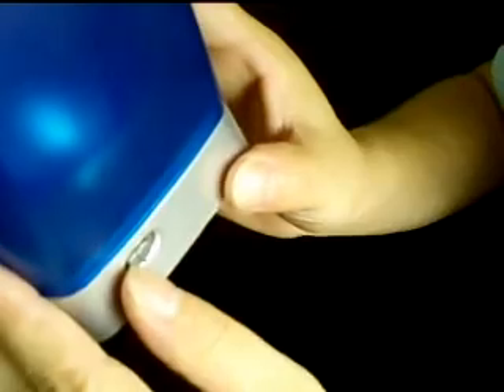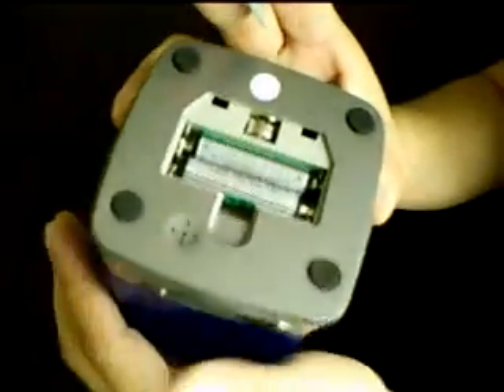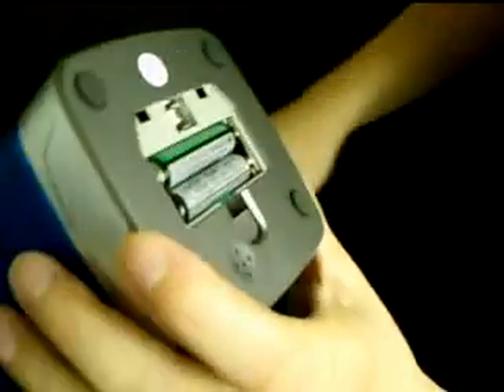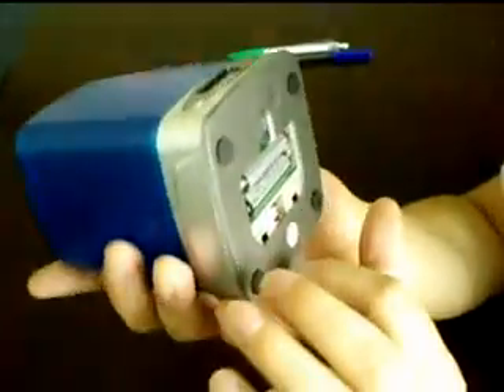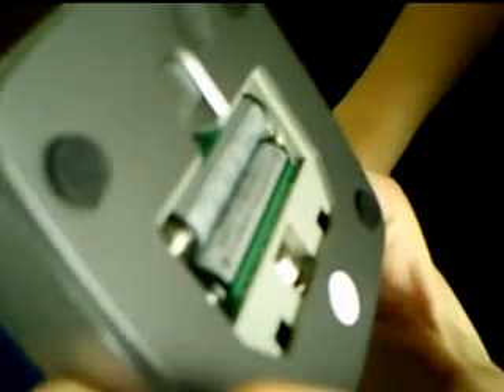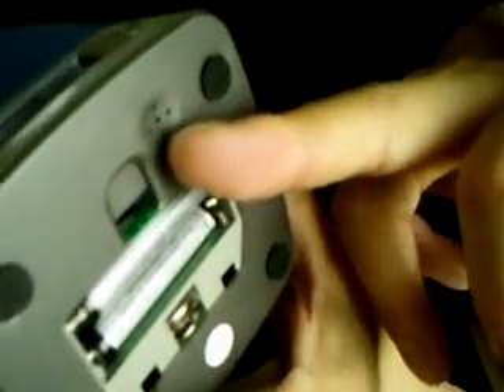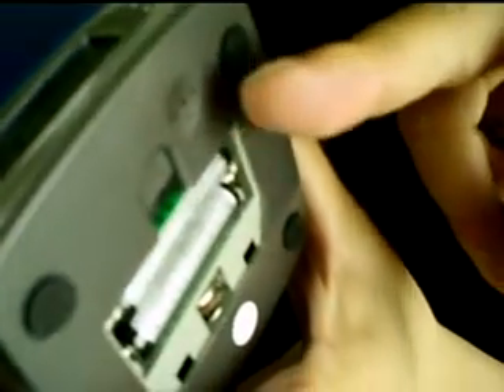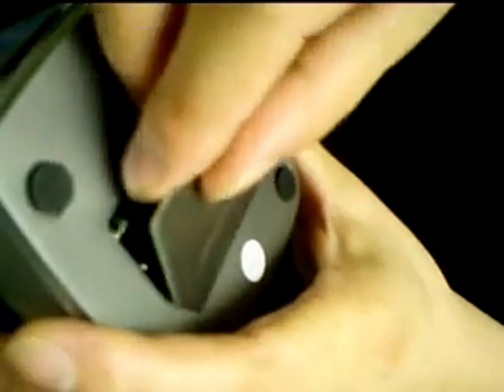Digital Alarm Clock Desk Pen Holder with Night Light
blue light pen holder.